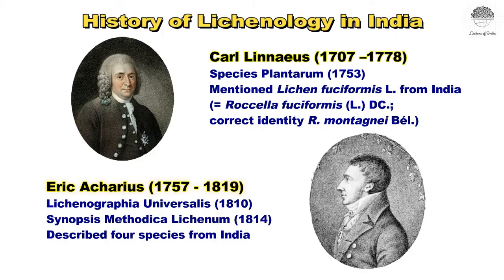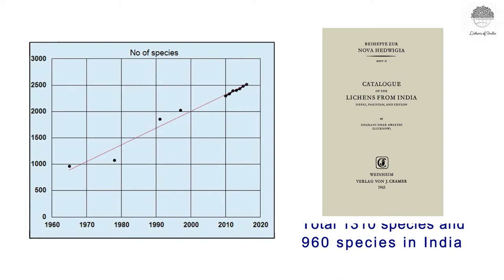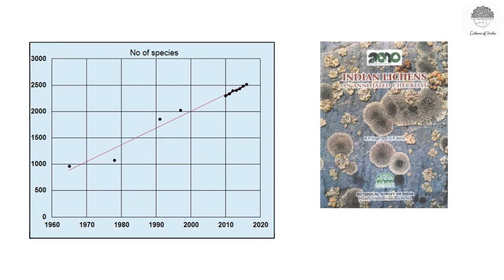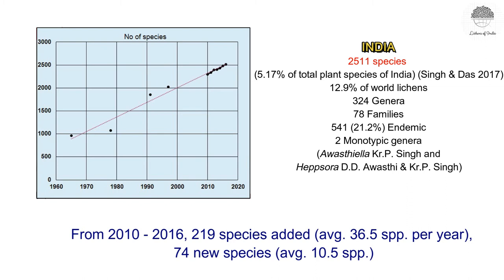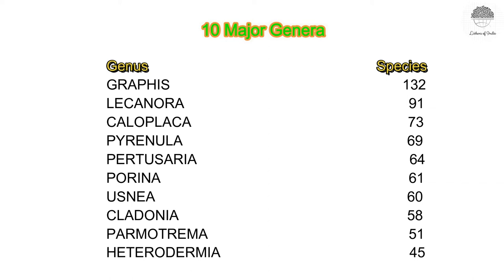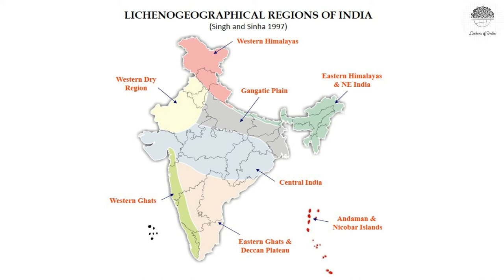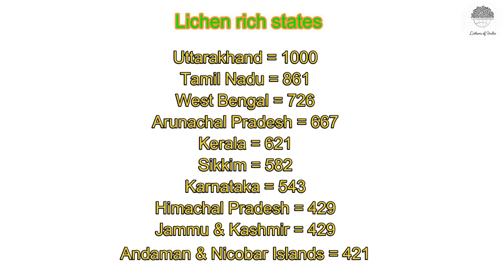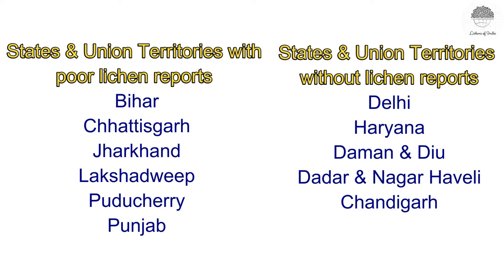Episode 5. Lichen diversity in India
An introduction about lichen diversity and different lichenogeographic regions in India.